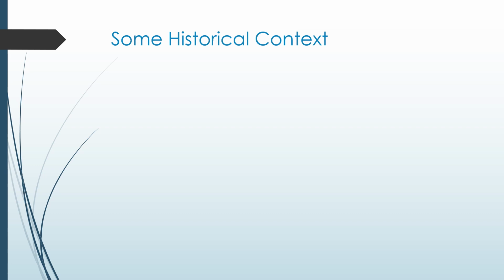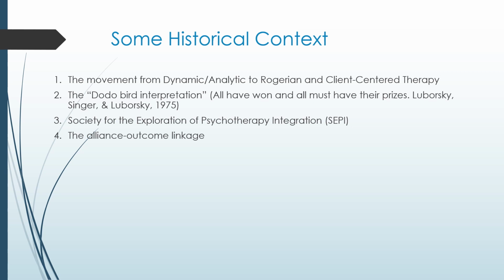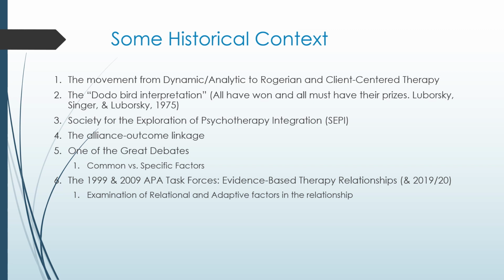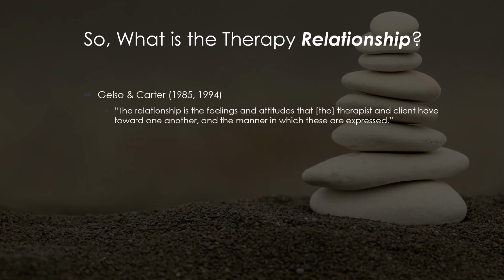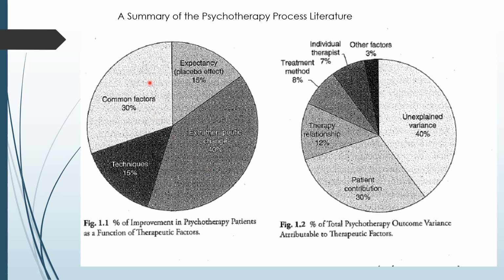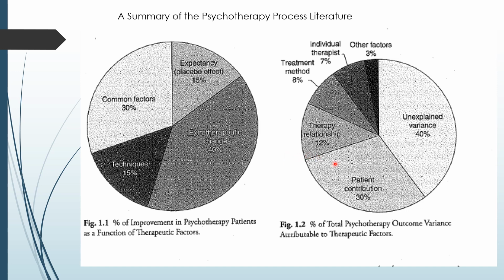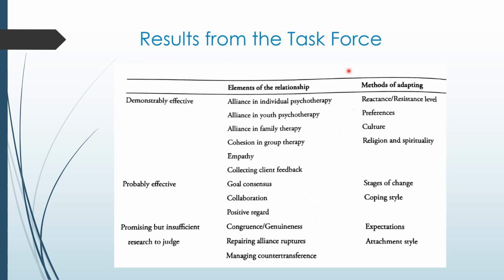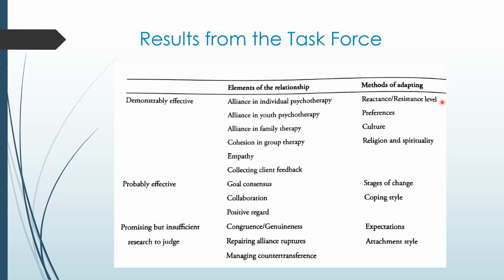Relational & Common Factors, Relational Week #3, 2022